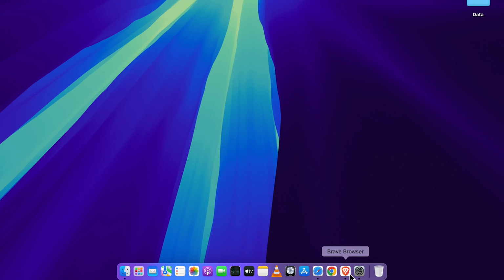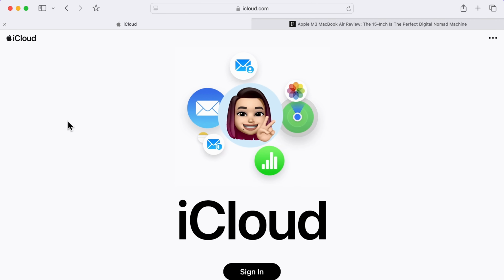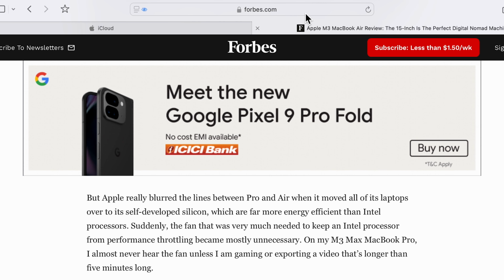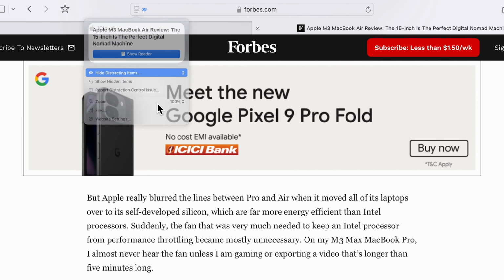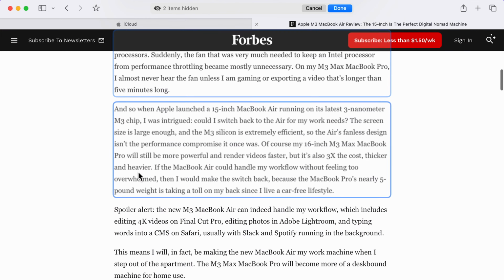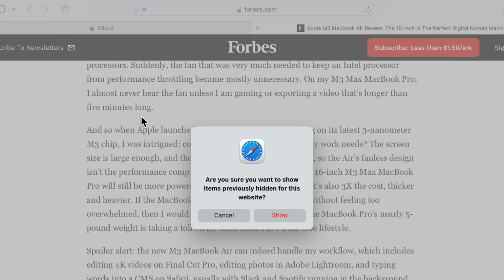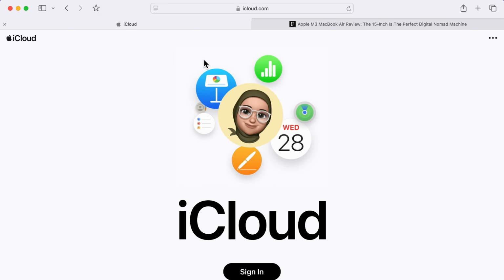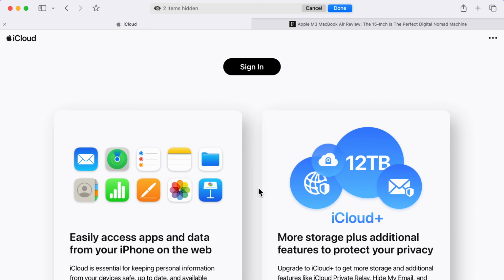Hide Distracting Items in Safari in macOS - Free Ad blocker!!!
Learn how to how to remove distractions in Safari for a more focused browsing experience. Whether you’re working on a project or just want to enjoy a more peaceful online experience, this trick will help you stay on track. Your mac must be updated to macOS Sequoia 15 for this useful feature to work.

Here are the steps to remove distracting items in safari:

1. Go on a web page which has distracting items pr objects.
2. Click on the icon on the left corner of the search bar.
3. Click on the option "Hide Distracting items".
4. Click on the items you want to hide.

For more details, watch the whole video.